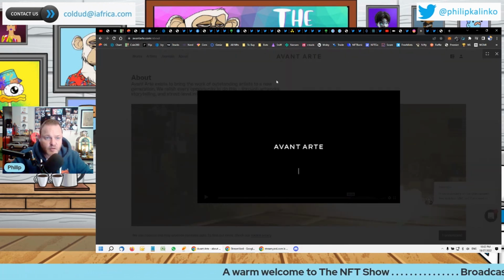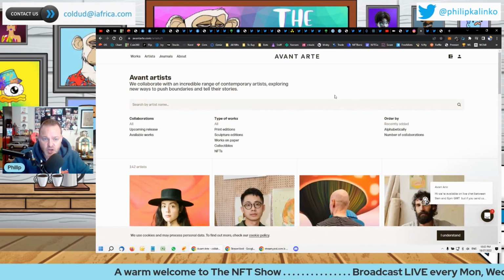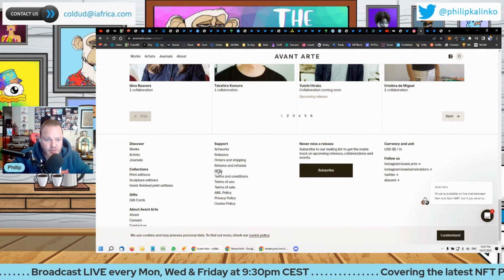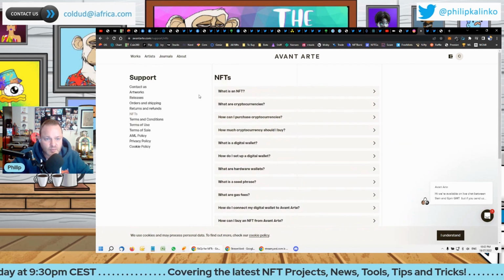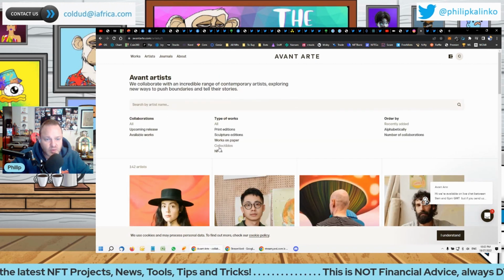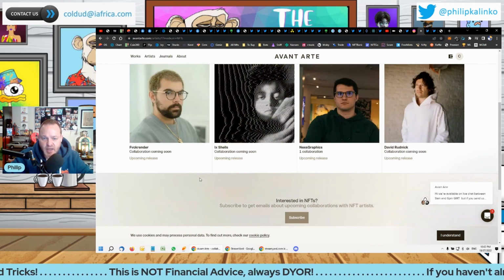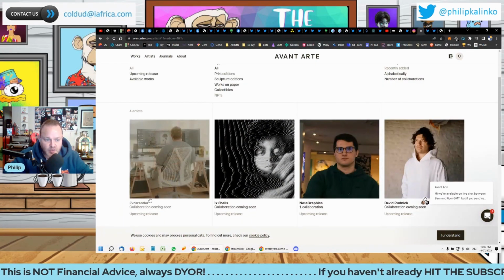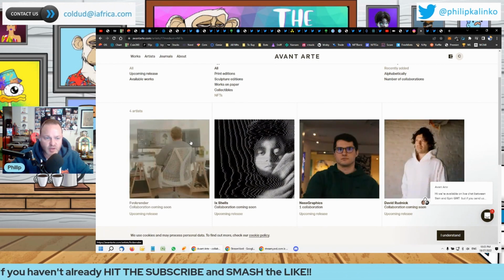Avant Arte NFT - Excited Upcoming Art Project to keep your eye on!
For the next generation of contemporary art and NFT collectors